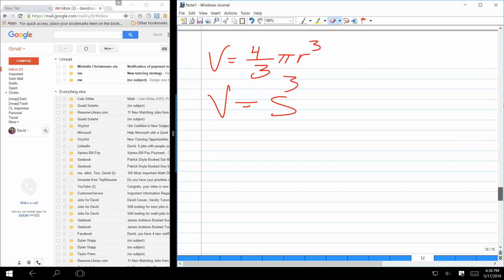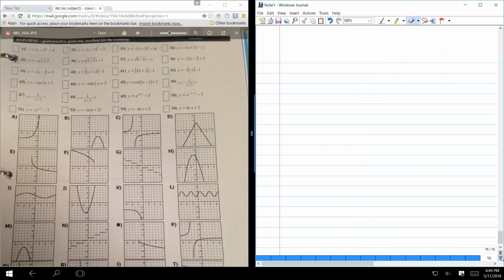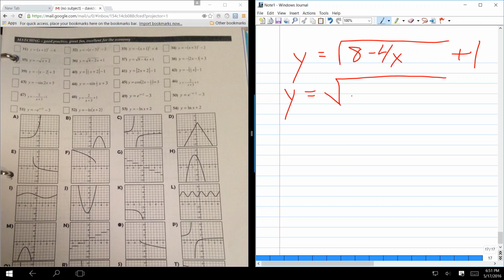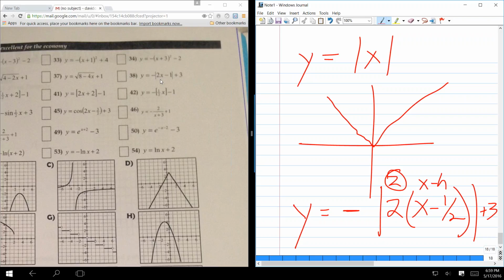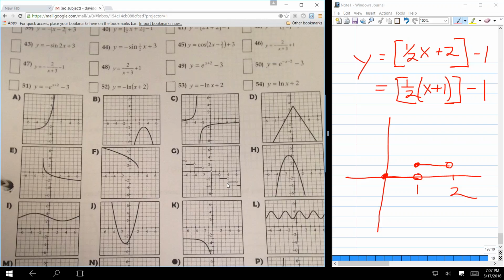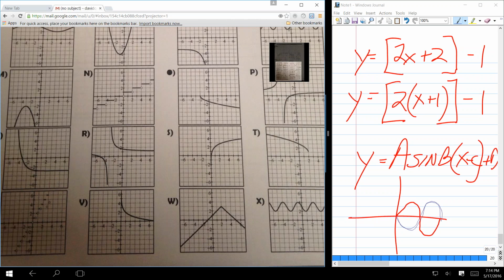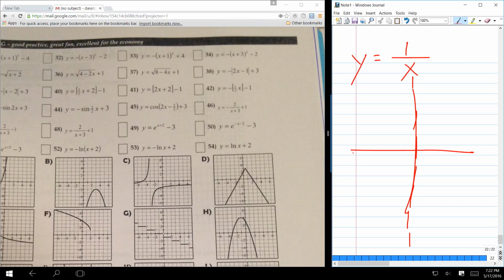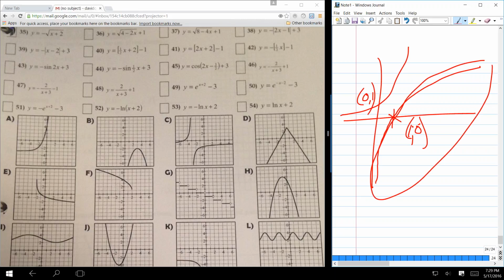Online precalculus tutoring, DV051716